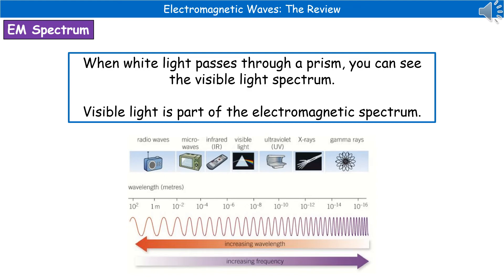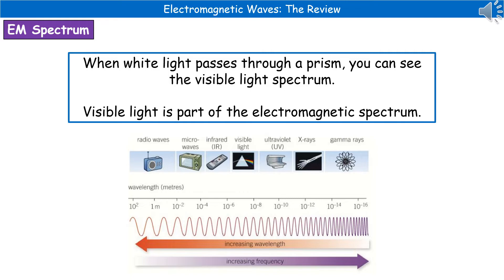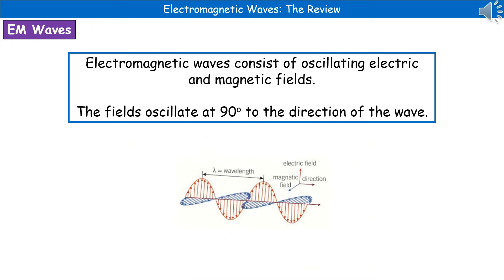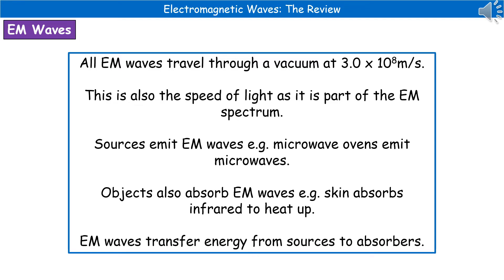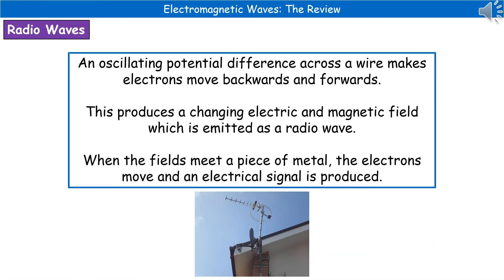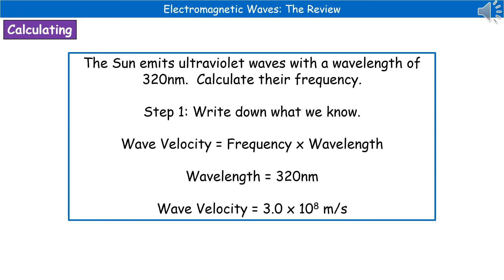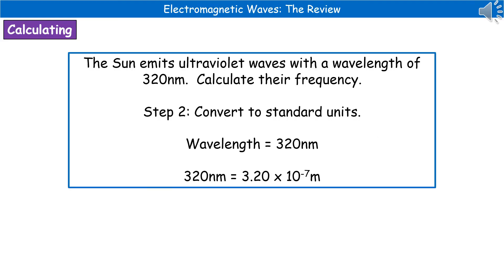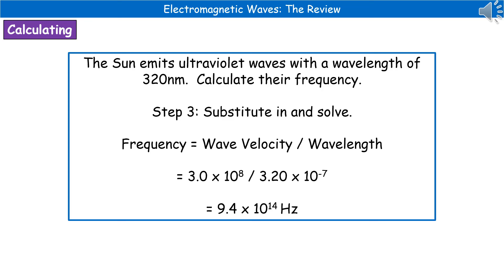OCR Gateway P5.2.1 - Electromagnetic Waves H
OCR Gateway A revision video for Physics P5 and Combined Science on P4 – Electromagnetic Waves for the higher tier.  First exams in 2018.